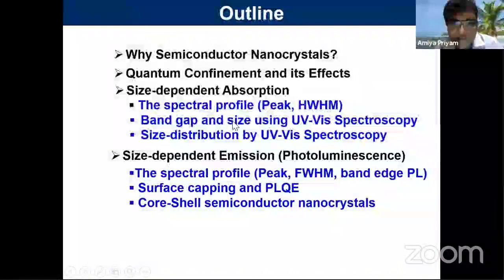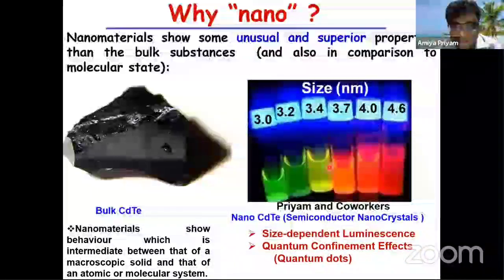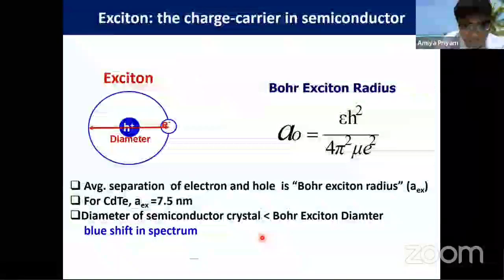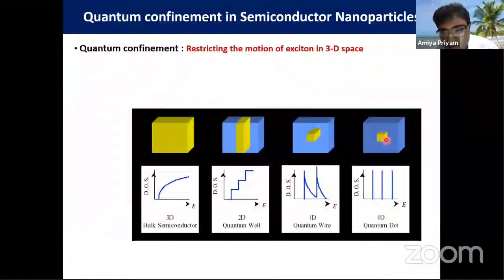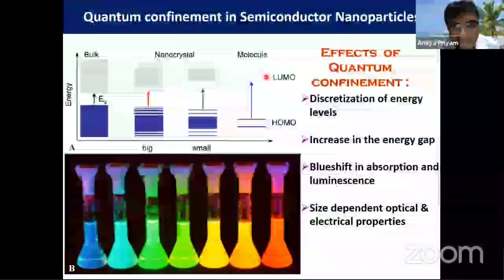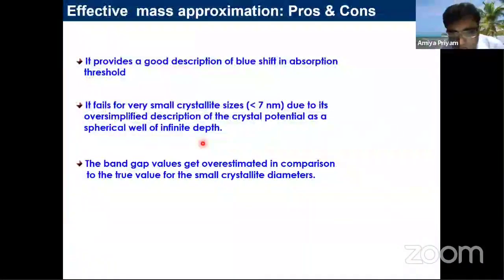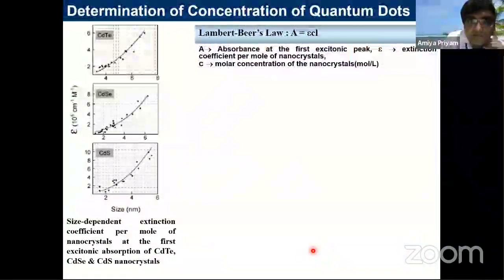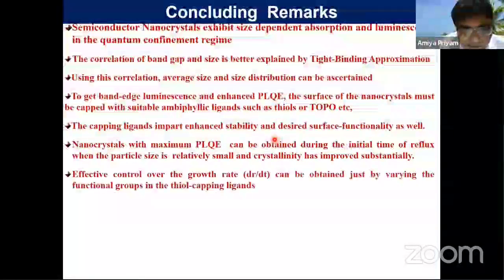Quantum Dots........What???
This is a recording of my tutorial lecture on understanding Quantum dots during the online workshop on advanced functional materials in the year 2020. The size-dependent optical absorption and fluorescence properties of semiconductor nanocrystals are discussed, which originates from the the phenomenon of Quantum Confinement. I hope, the beginners in this field of research would find it useful.